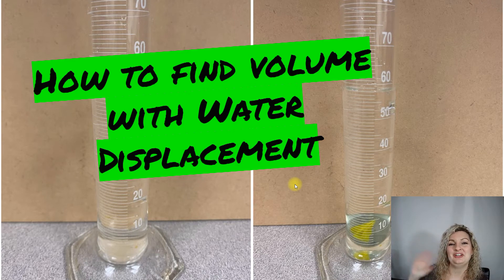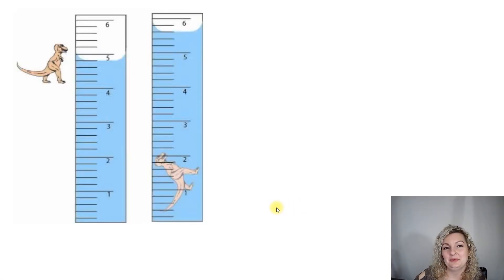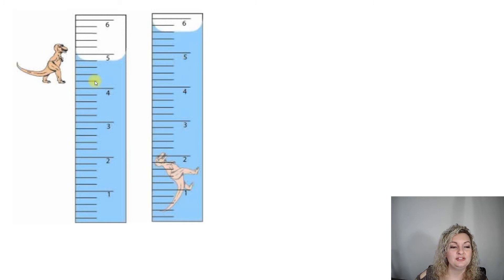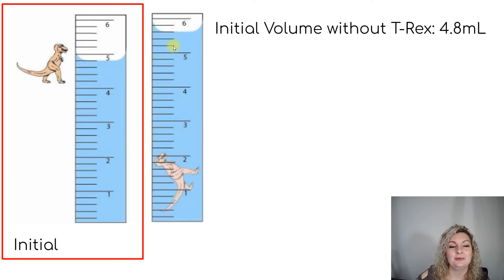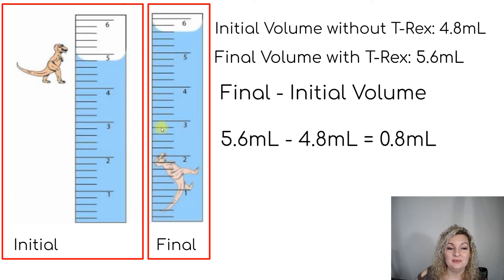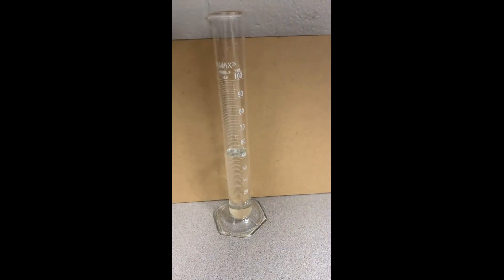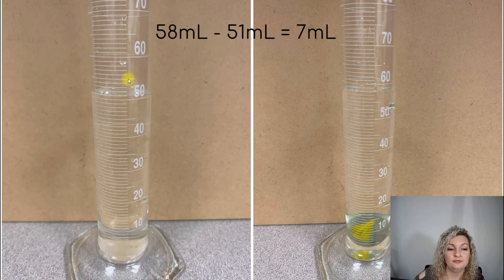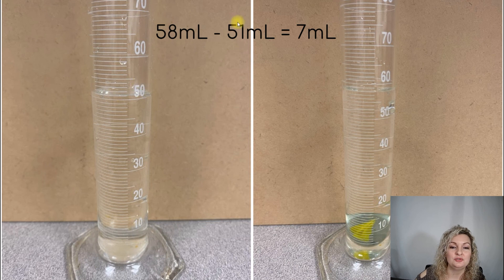How to Find Volume with Water Displacement | Water Meniscus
Mrs. Bodechon will teach you how to find the volume of an object using water displacement. She will show you a textbook example, and a real life example. She will teach you how to read the water meniscus.

Amazon link ad
Graduated cylinders